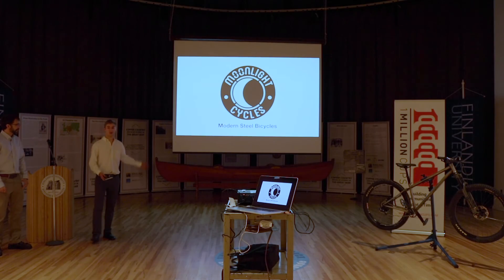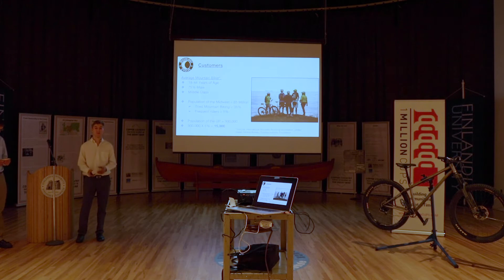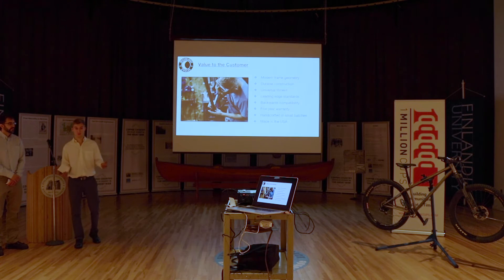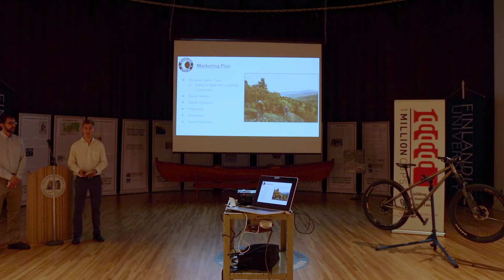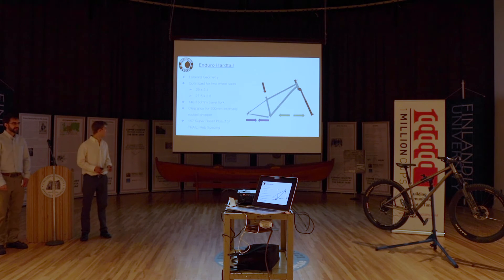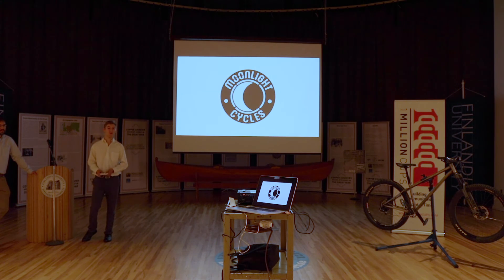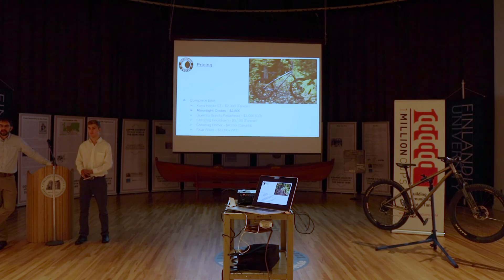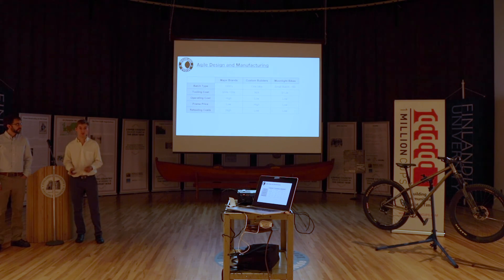Moonlight Cycles | December 2018